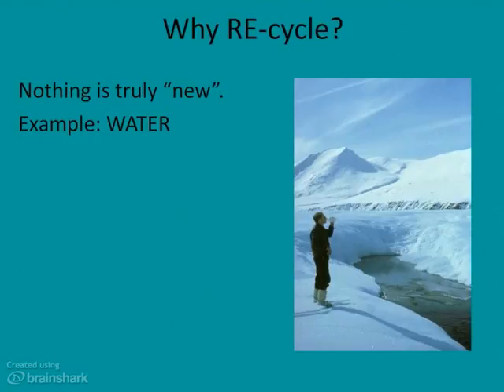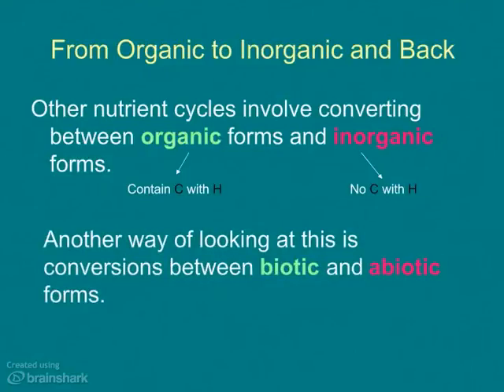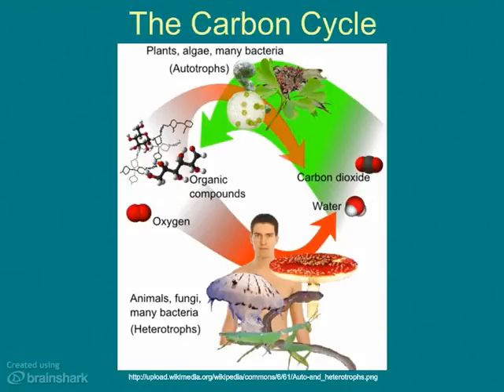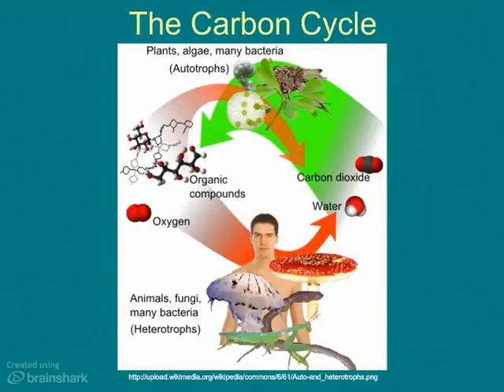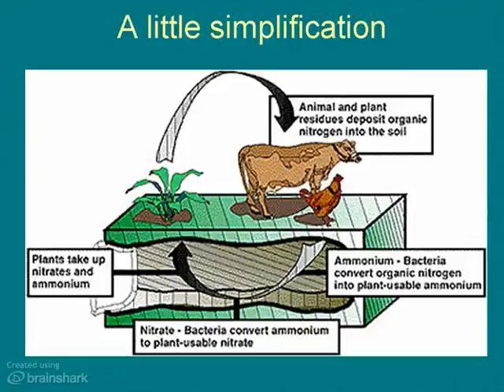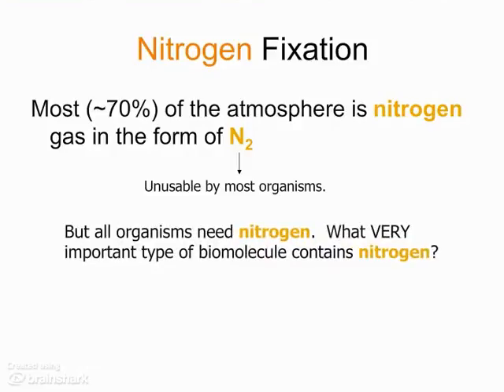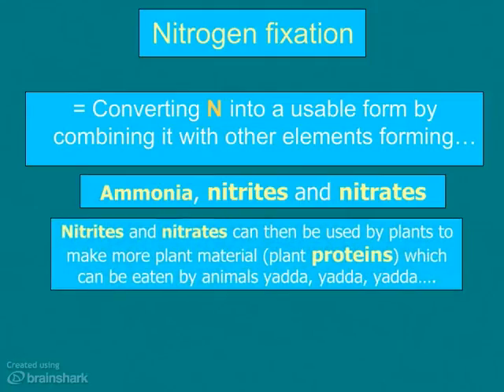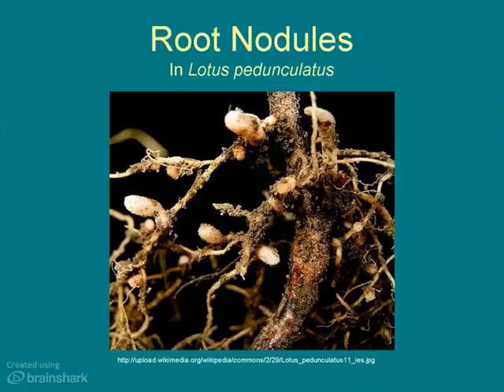Everything Goes In Circles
- Here we quickly hit the highlights of the water and carbon-oxygen cycles as well as the nitrogen cycle with a bit more detail